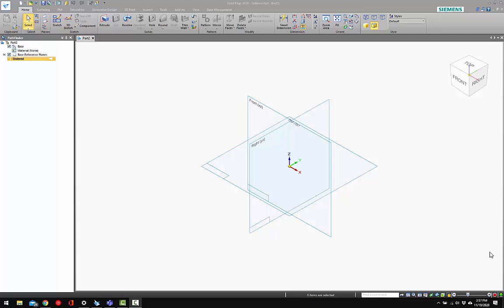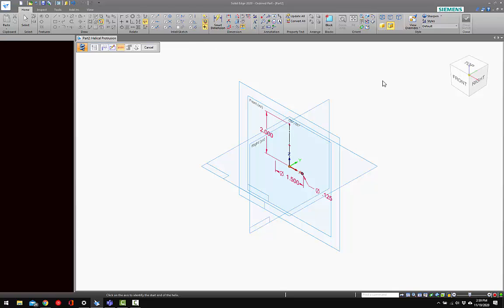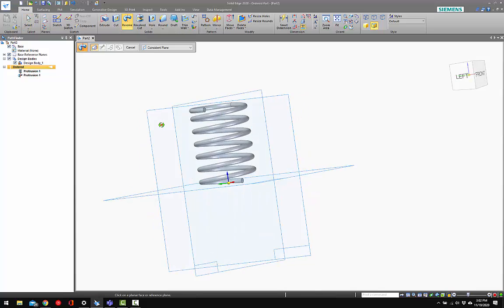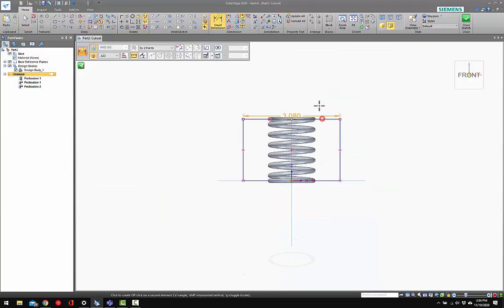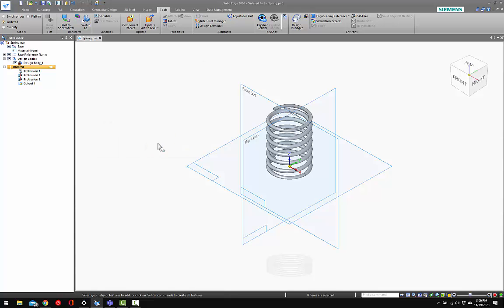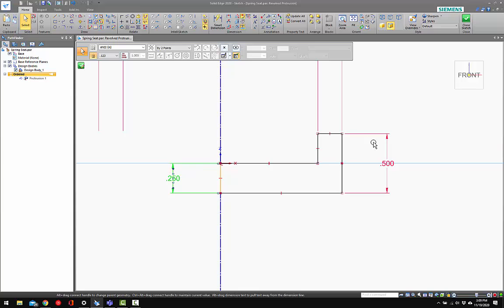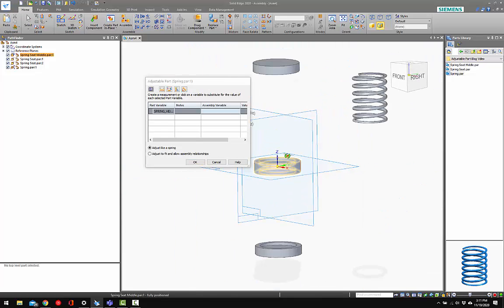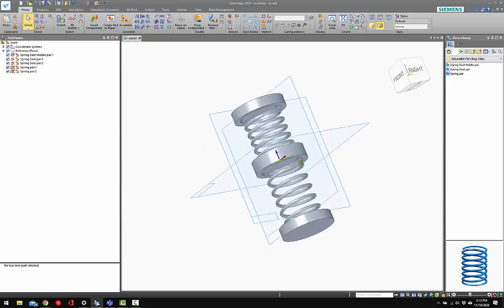Solid Edge Adjustable Part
This is a short video discussing the basics of setting up an adjustable spring in Solid Edge.